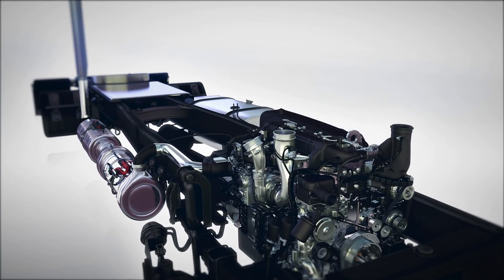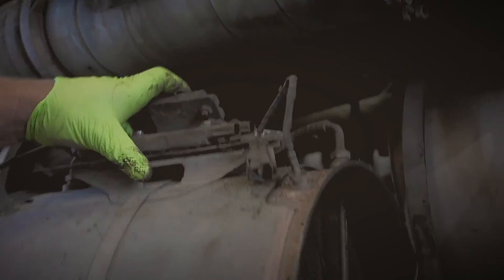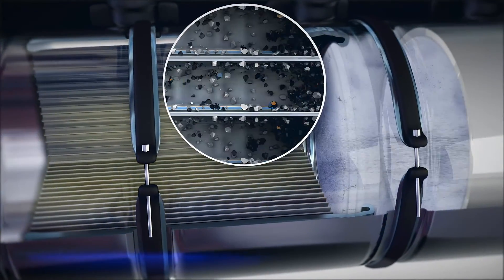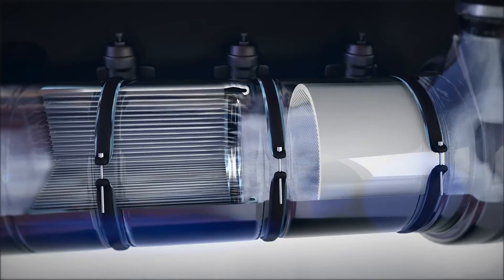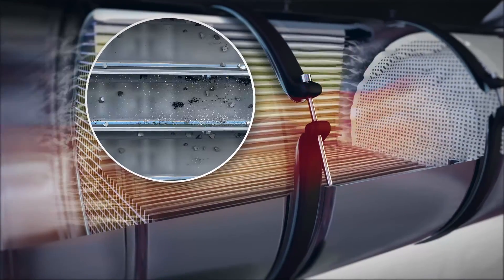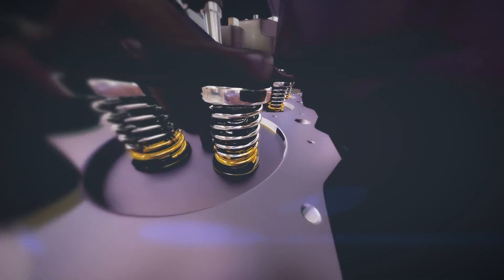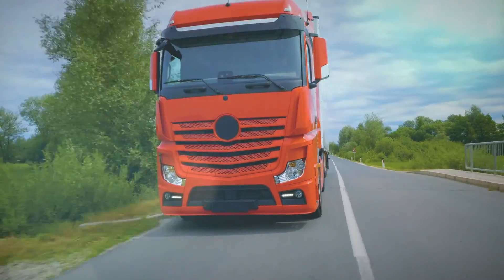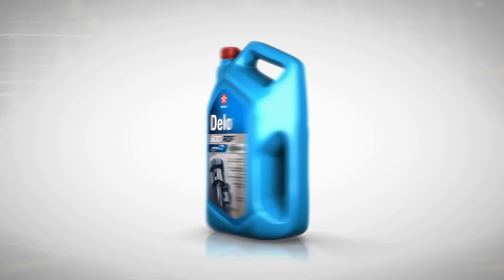How does Texaco Delo 600 ADF work?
New Texaco Delo 600 ADF is the first heavy-duty engine oil with the capability to drastically reduce soot build up in Diesel Particulate Filters, helping deliver outstanding system protection to both the engine and the emissions system.

ABOUT TEXACO LUBRICANTS

Texaco was founded in Beaumont, Texas in 1902. Back then we called ourselves The Texas Company, but that got shortened when a salesperson saw the abbreviation ‘Texaco’ in a telegram, and within a year, the name had stuck in the US.

In 1905, an operation was established in Antwerp, Belgium, under the Continental Petroleum Company name. With its ever growing and sophisticated product range, it soon became well established, and the Texaco brand was born in Europe.

2001 saw the merger of Texaco with the Chevron Corporation and the emergence of ChevronTexaco, soon to become the Texaco brand in Europe, now backed by the global strength, reach and technological expertise of Chevron, world-wide.

Today in Europe, Texaco markets a range of premium performance brands including Havoline passenger car engine oils and coolants, Delo heavy duty engine oils and coolants with a complete range of workshop products along with advanced Techron fuel system cleaners, alongside Texaco-brand fuels.

These high performance automotive products keep the wheels of industry turning all day, every day, and with a complete spectrum of industrial and power generation lubricants such as HDAX gas engine oils, GST turbine oils, and VARTECH turbine cleaning technologies, we keep the lights on as well.